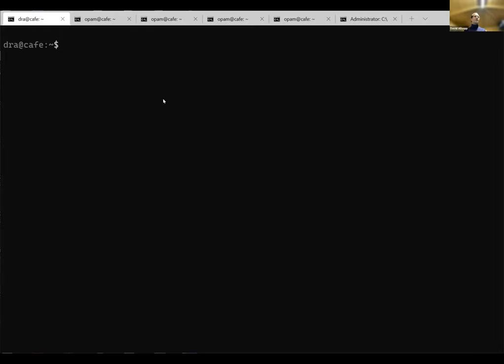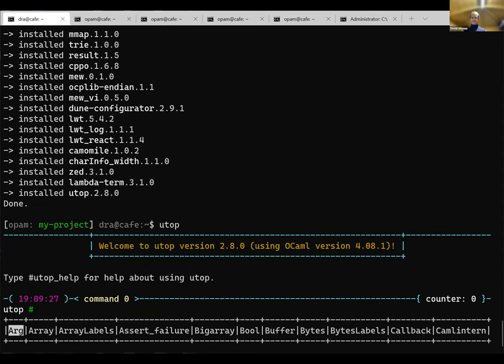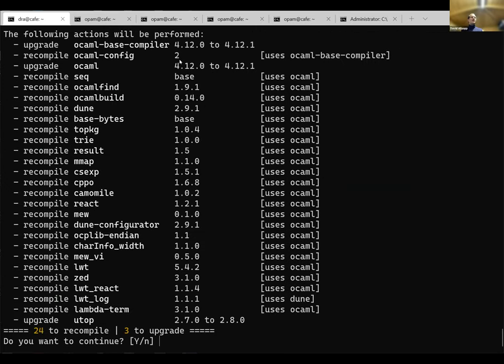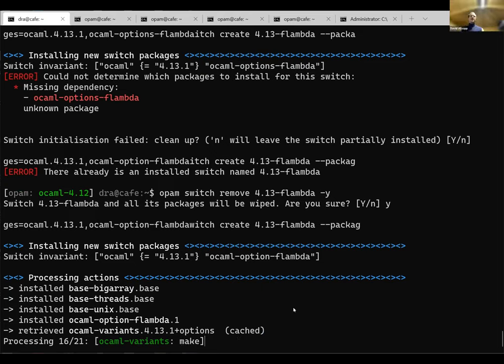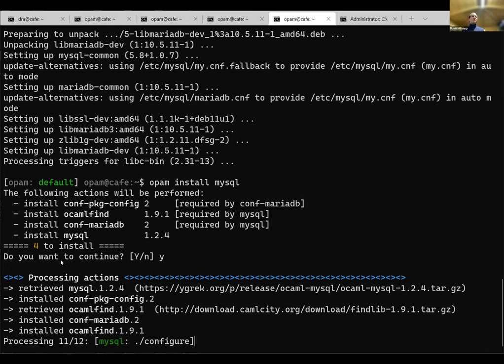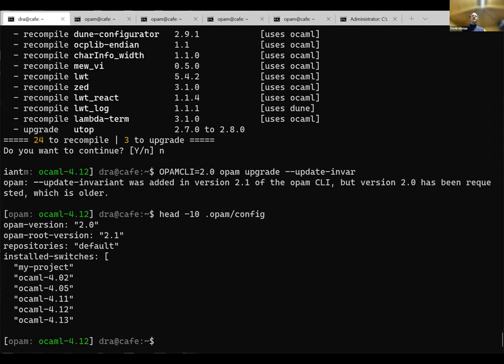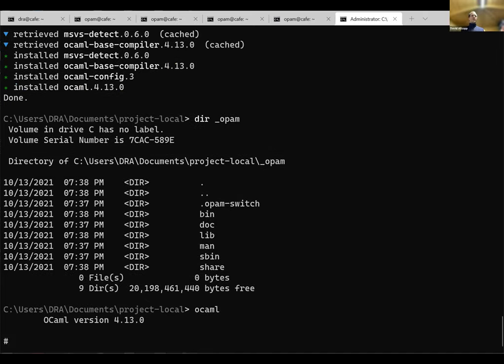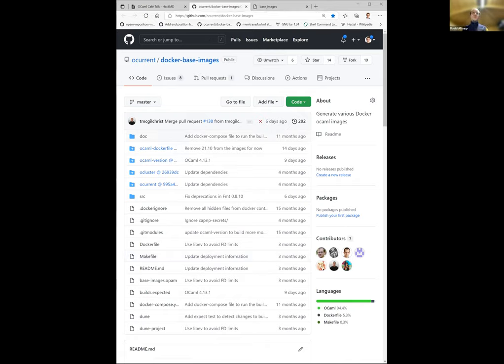David Allsopp, "OPAM: The OCaml Package Manager"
David Allsopp of OCaml Labs and the University of Cambridge introduces OPAM, the OCaml package manager, including the new features of OPAM 2.1, just released at the beginning of August.